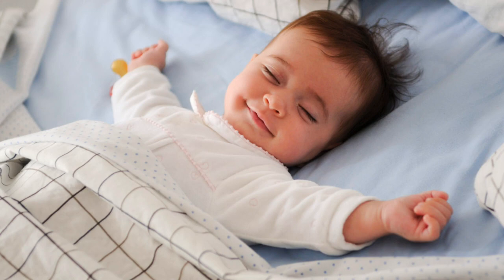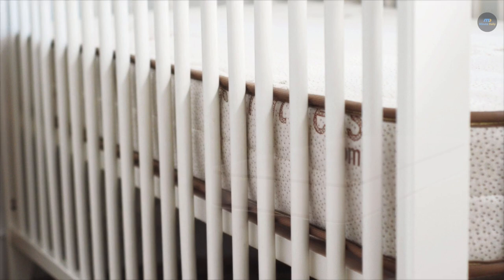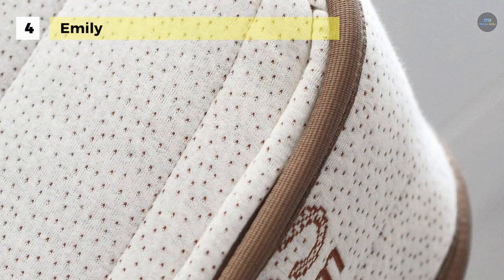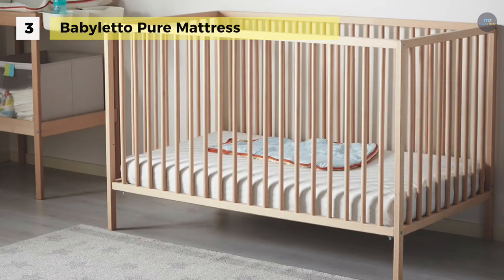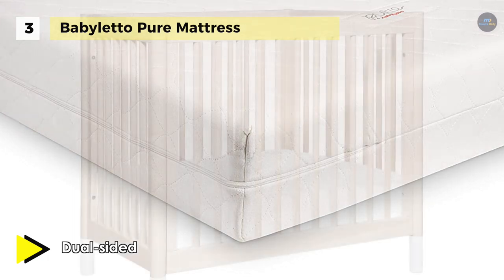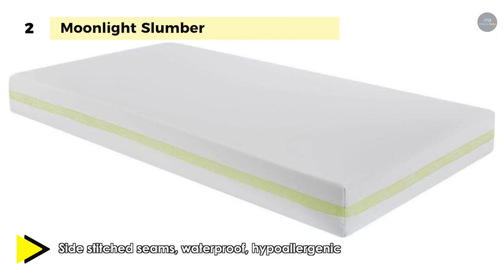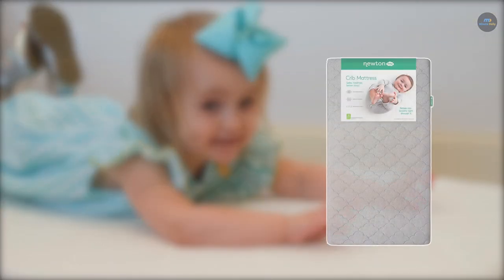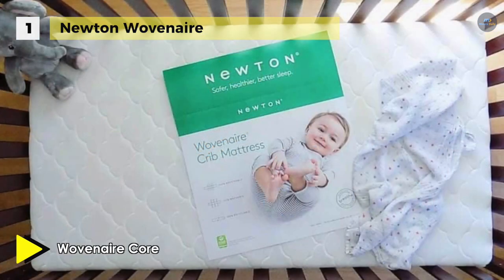4 Best Crib Mattress 2019 Reviews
1. Newton Wovenaire
2. Moonlight Slumber
3. Babyletto Pure Mattress
4. Emily Crib Mattress